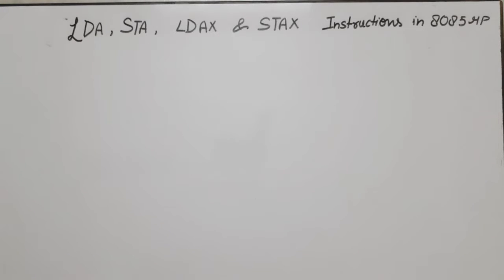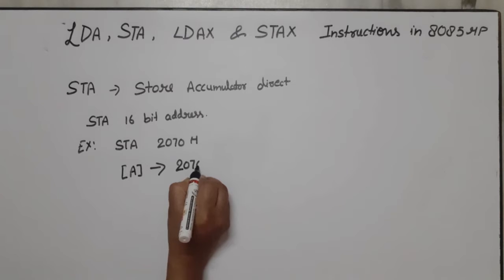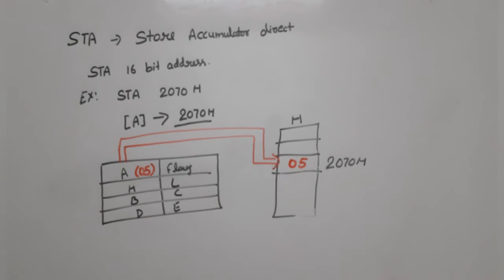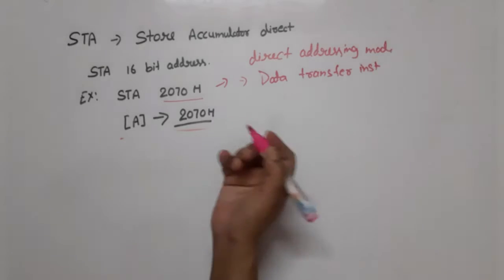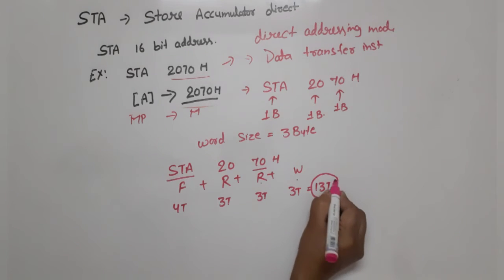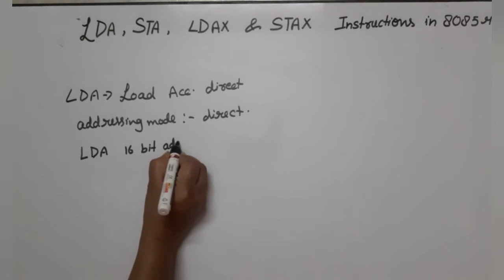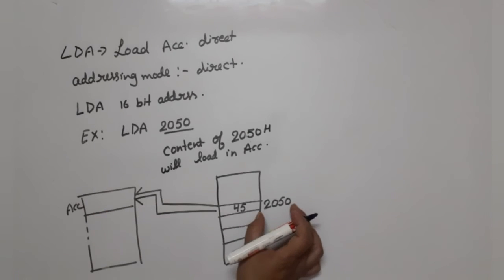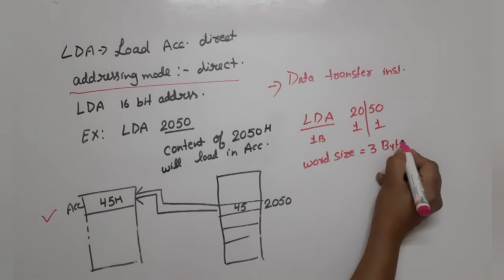U2L10 | LDA Instruction | STA Instruction | LDA & STA instructions in 8085 microprocessor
instructions of 8085
LDA instruction
STA Instruction
8085 instructions
data transfer instructions